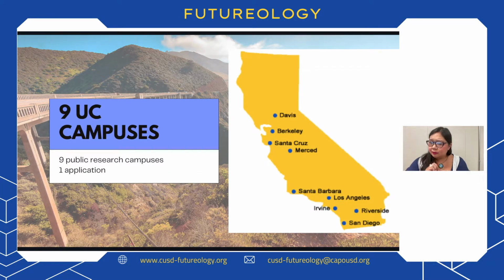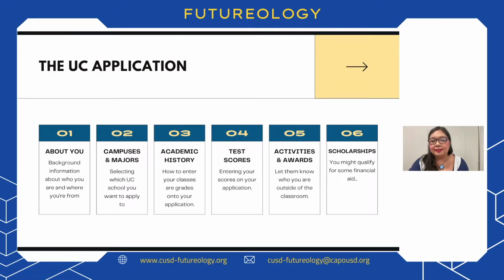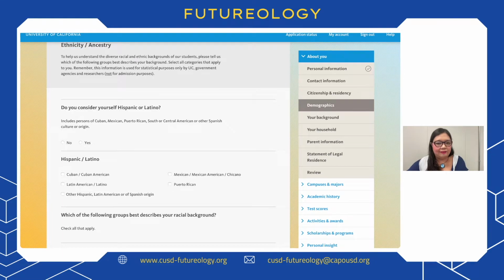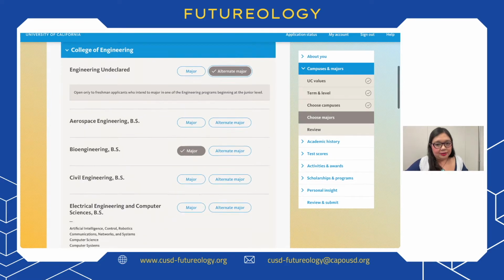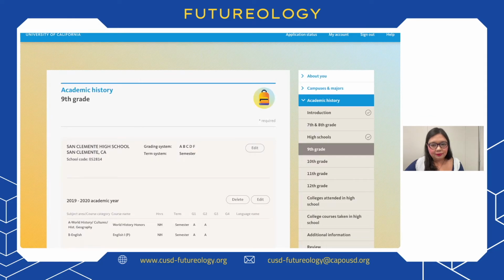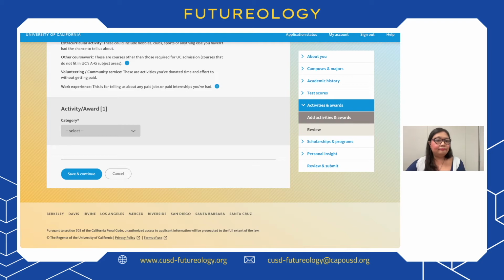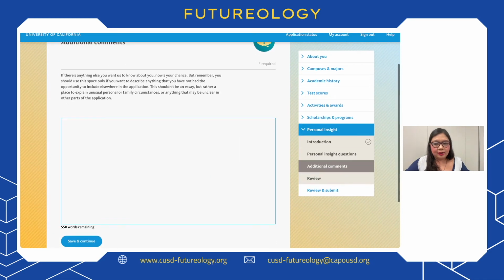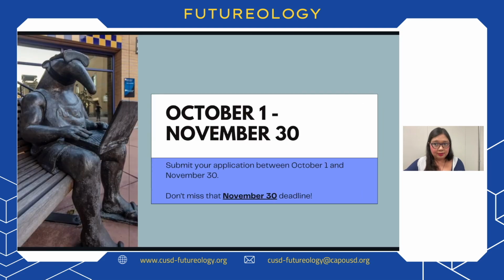Your Guide to the UC Application (Fall 2023)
Follow along with Futureology and learn how to fill out the UC Application for the Fall 2023 quarter/semester.